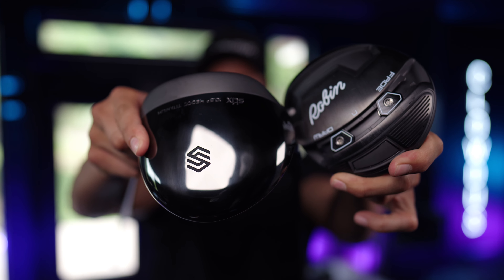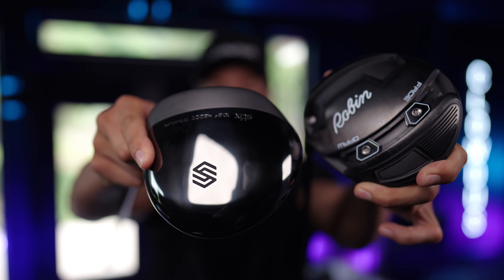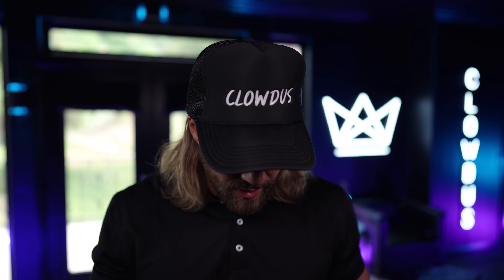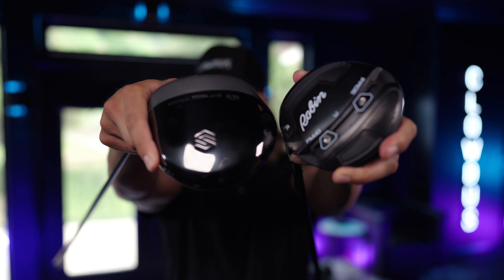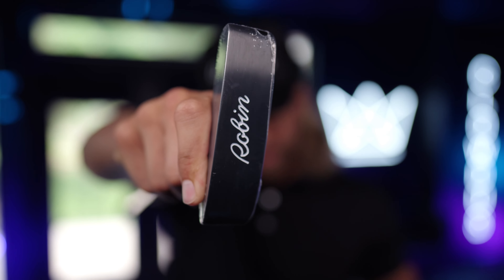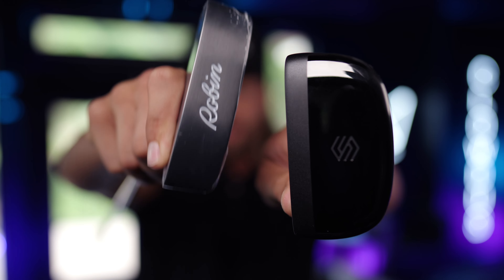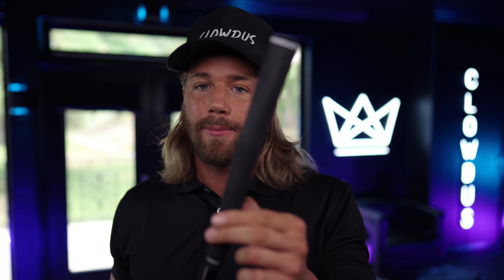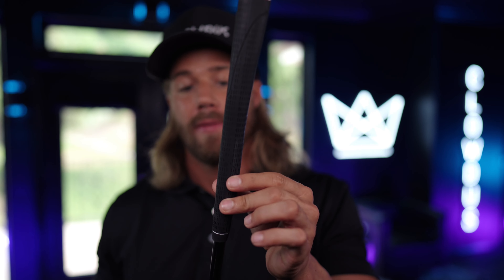STIX vs Robin Golf Clubs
STIX ⛳️

► KNGTRX BY HUNTER CLOWDUS
ON ALL STREAMING PLATFORMS